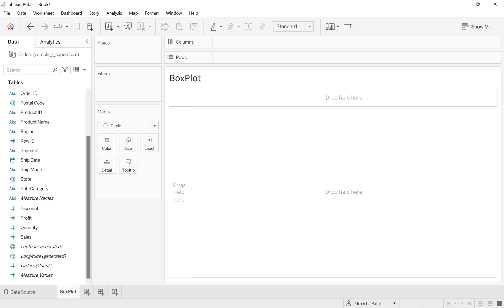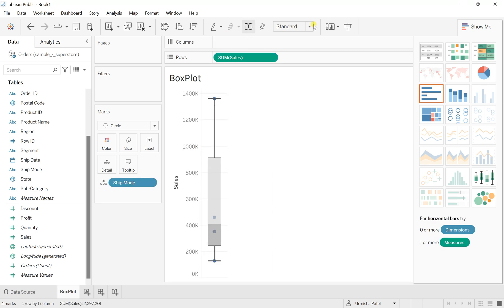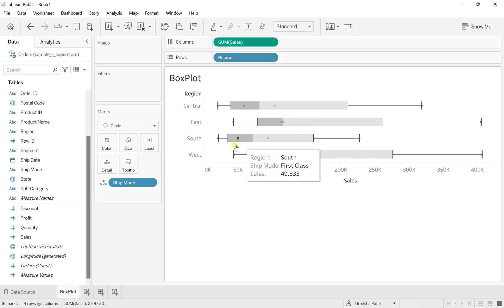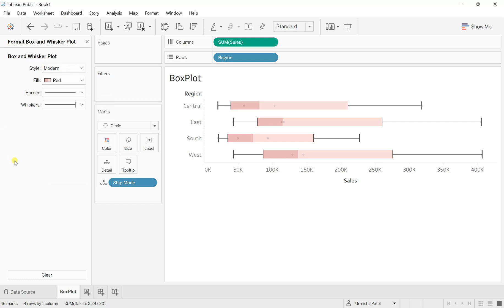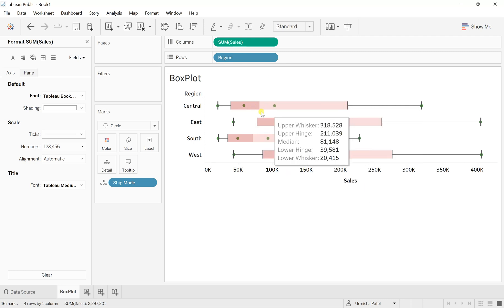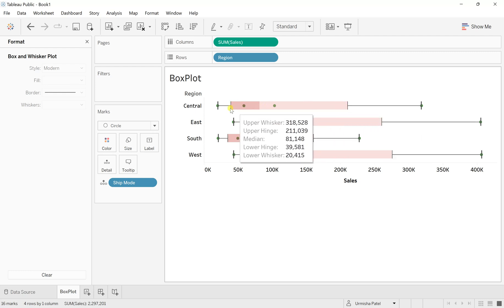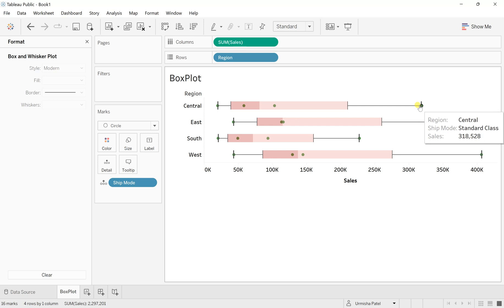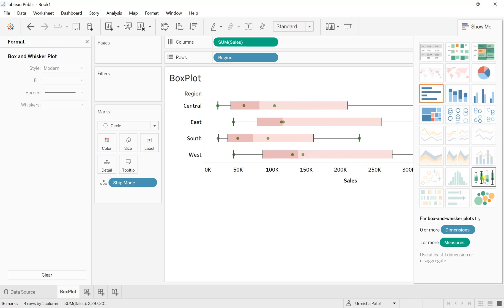Box & Whisker Plot in Tableau || Learn Tableau graphs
This video is on how to create a box & whisker plot in Tableau.